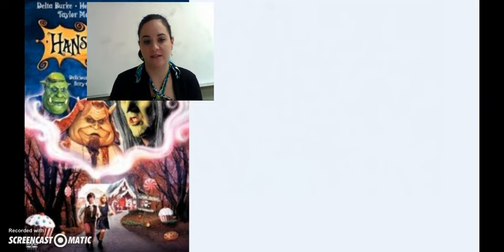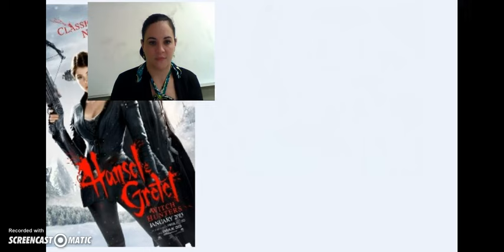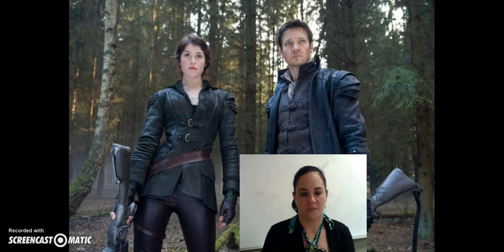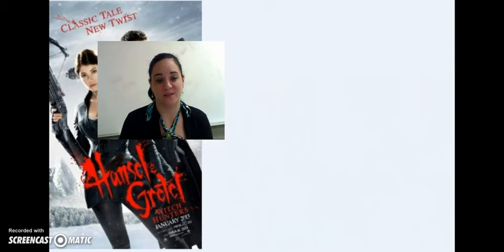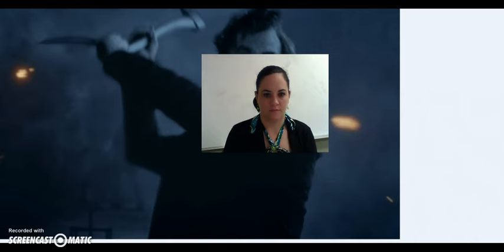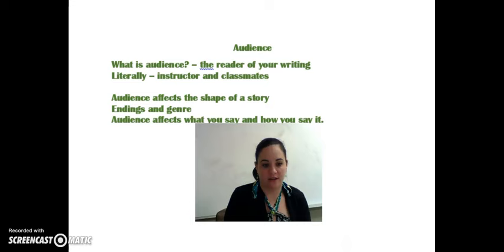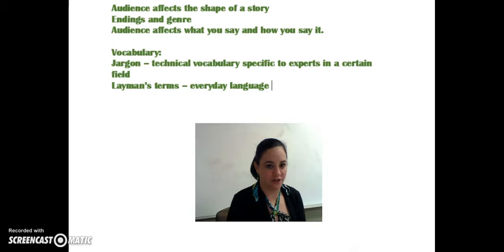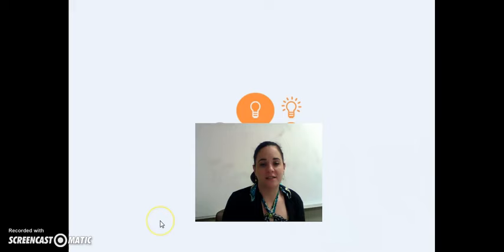Introduction to Audience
An introduction to how audience impacts writing, using movies as examples.